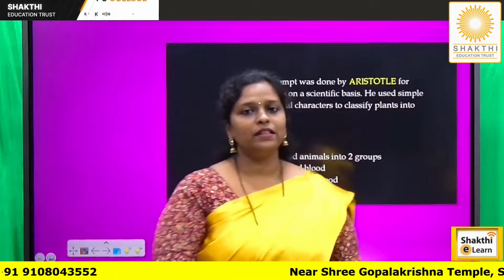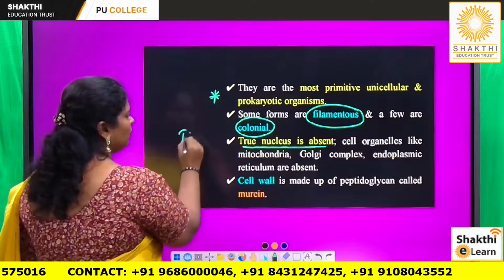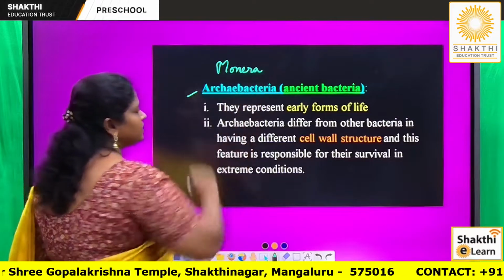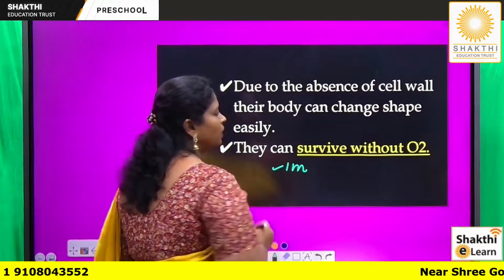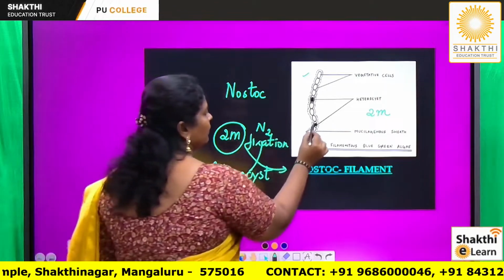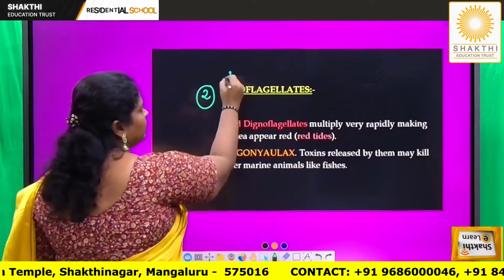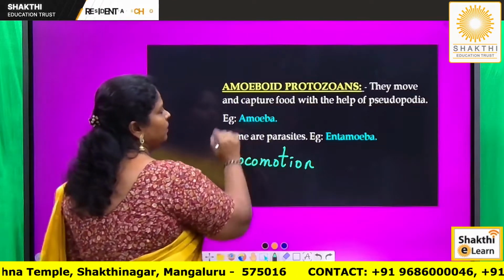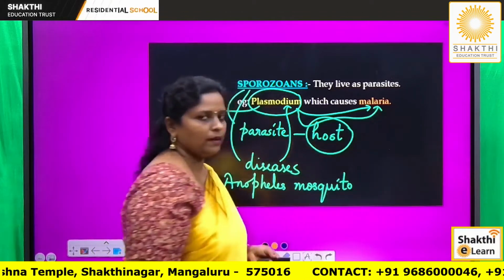Biological Classification - Part 1 - PU BIOLOGY